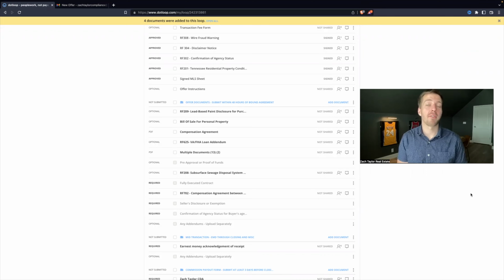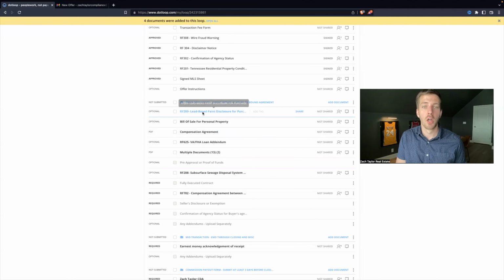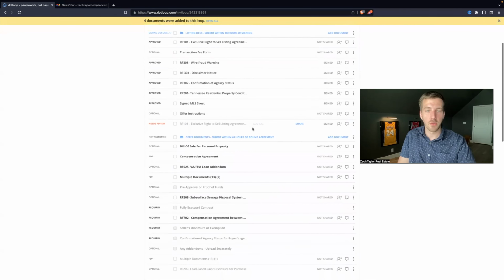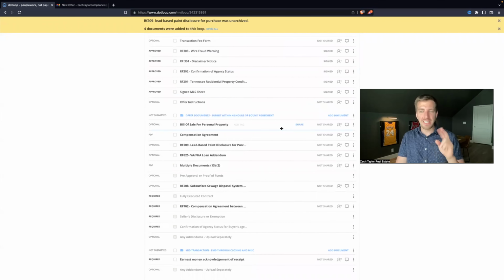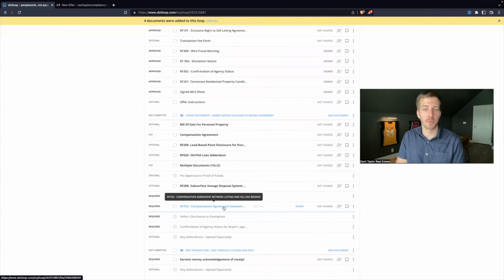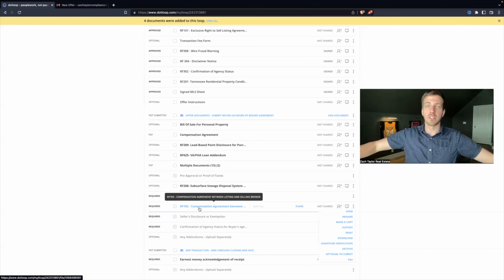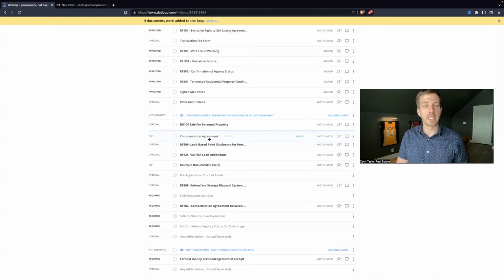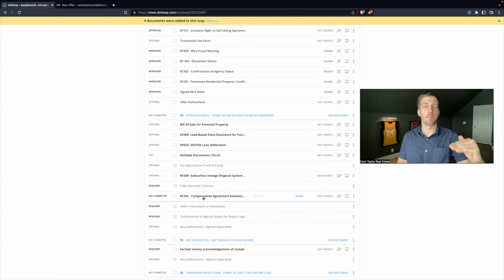How to Archive and Delete Forms Dotloop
Video Series 18/23

Can you delete forms in dotloop? How to Archive forms in dotloop? Real Estate Agents, this is a video series to break down using Dotloop. Full A to Z from logging into Dotloop to splitting documents.

- Dotloop Course

Real Estate Agents Keep The Money at Zach Taylor Real Estate

Official Partner of the Tennessee Titans